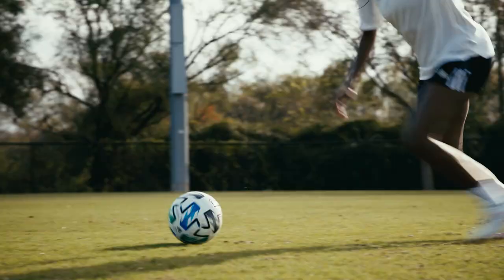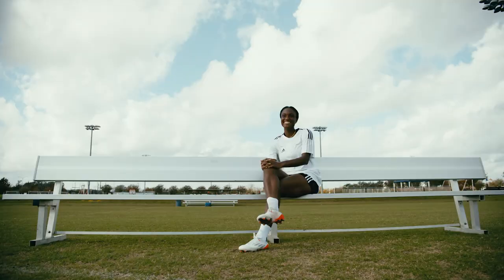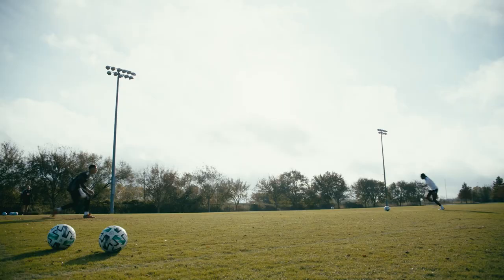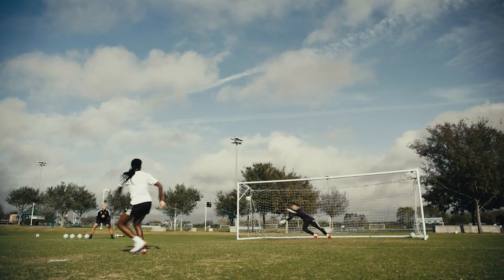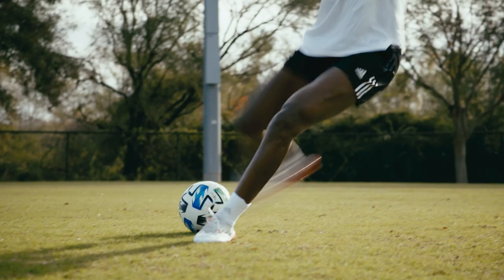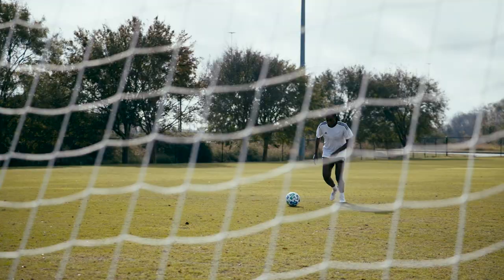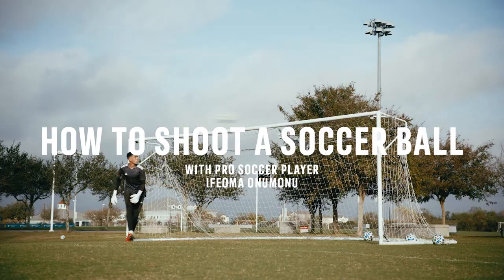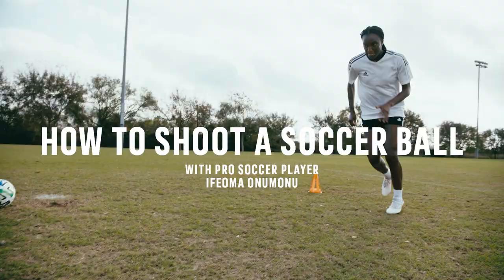How to Shoot a Soccer Ball | adidas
In soccer, shooting the ball with power and accuracy is a coveted money-maker. Captivated fans awe at powerful shots soaring into the goal from the half, or lightning-fast zingers that bewilder the goalkeeper. In these moments, the athletes aren’t calculating the steps to a masterful shot—they’re instinctually moving based on countless hours of engrained technique.